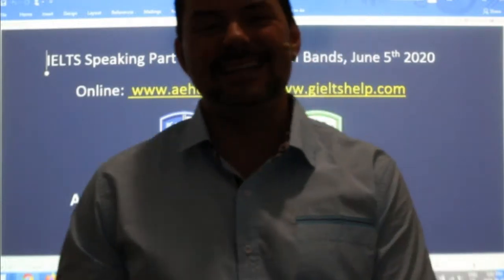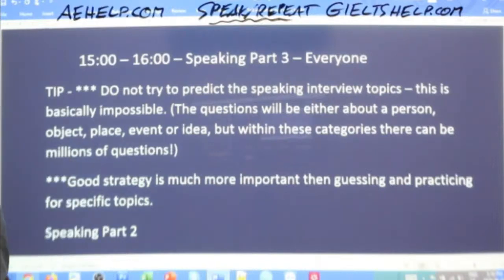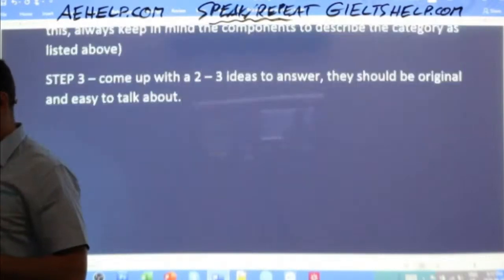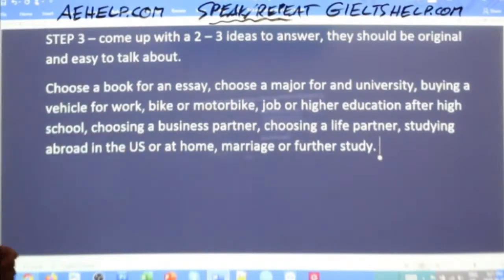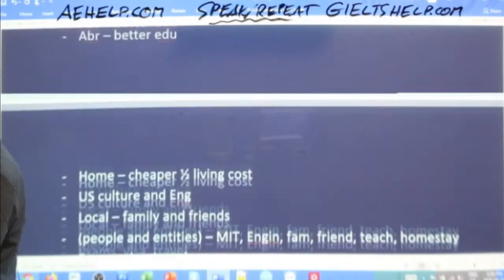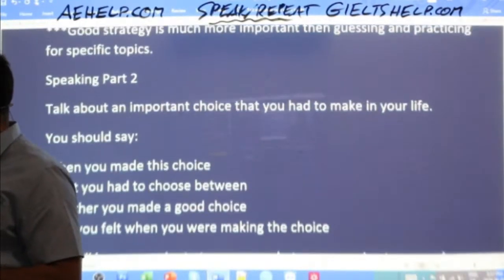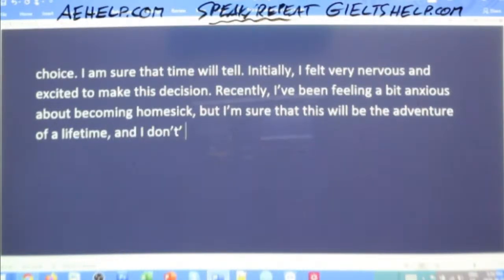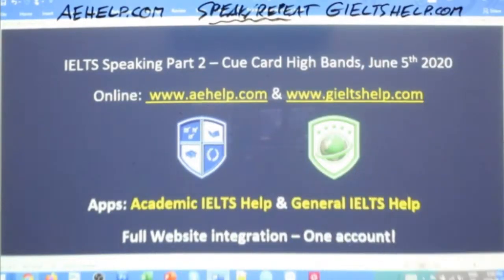IELTS Live - Speaking Part 2 - Cue Card High Bands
Speaking Part 2
Talk about an important choice that you had to make in your life.
You should say:
When you made this choice
What you had to choose between
Whether you made a good choice
How you felt when you were making the choice
You will have one minute to prepare what you are going to say and you will have two minutes to speak.